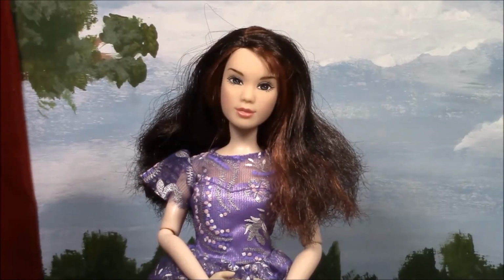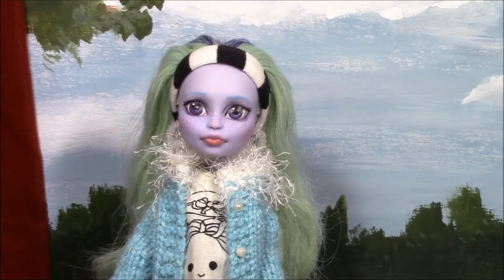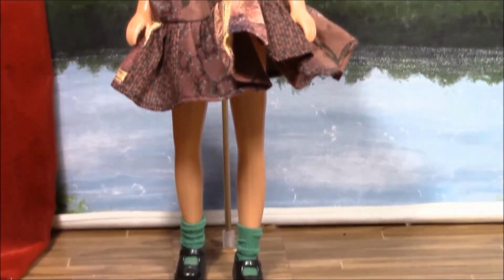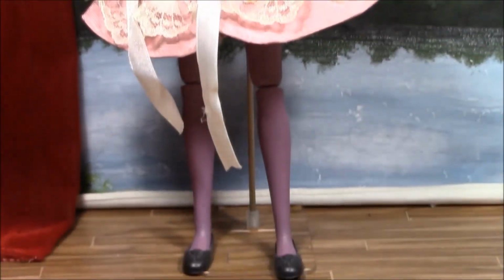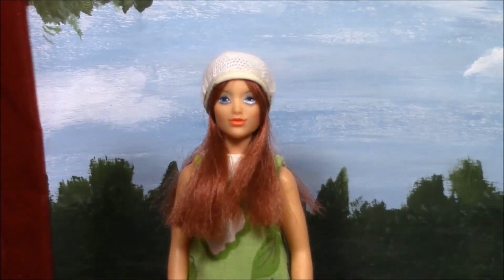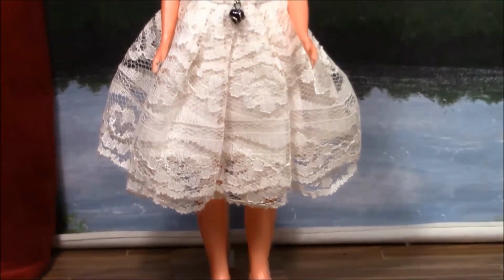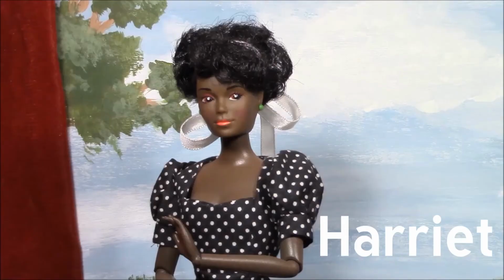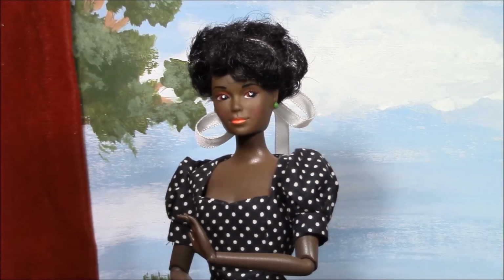Dolly Inventory, #11-20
Continuing documentation of my dolls

Hi Hi Puffy Ami Yumi Ami
Hi Hi Puffy Ami Yumi Yumi
Howleen repainted by John
Twyla repainted by John
Skipper from the late 1970s
Lila
Ideal Jody
Vis
Young Sweethearts Michael
Harriet

Photos of all of my dolls can be found on my Flickr

(Music is original--that's why there's no credit!)